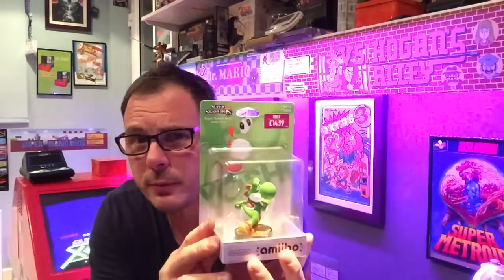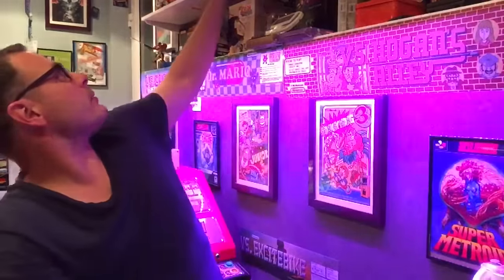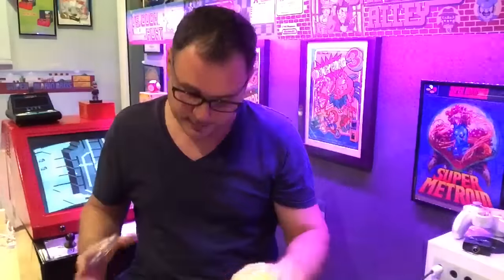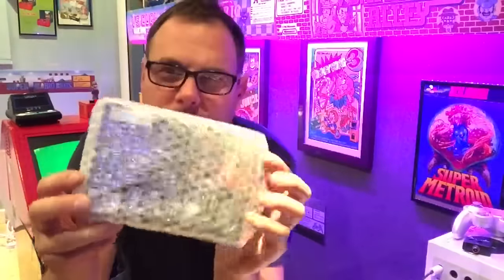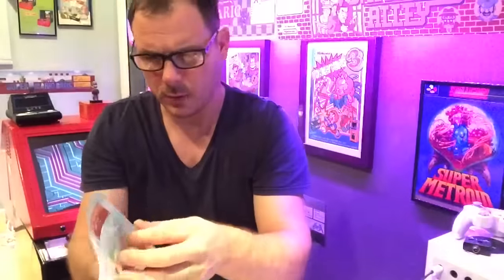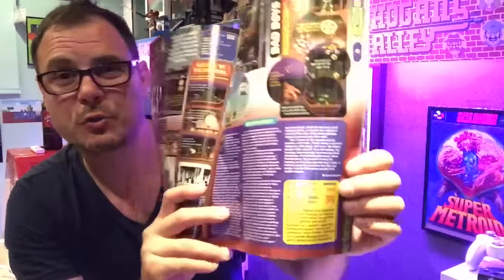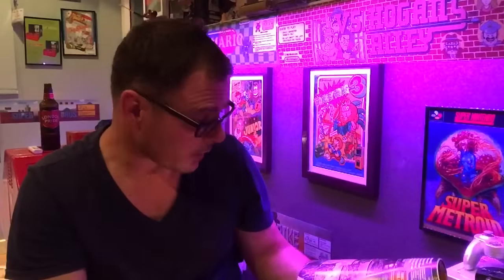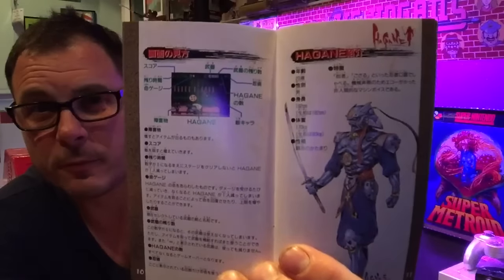HAGANE The Final conflict snes game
This weeks pick ups,game room update and game play of the fantastic HAGANE